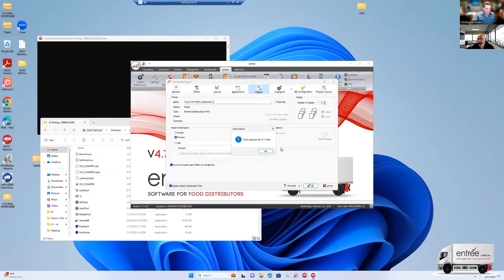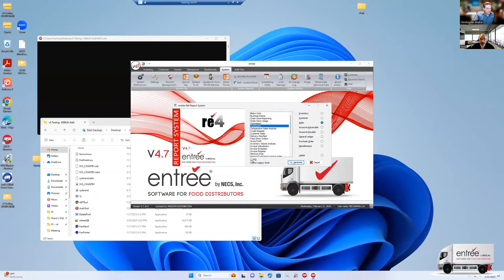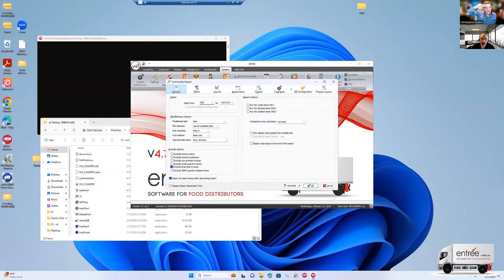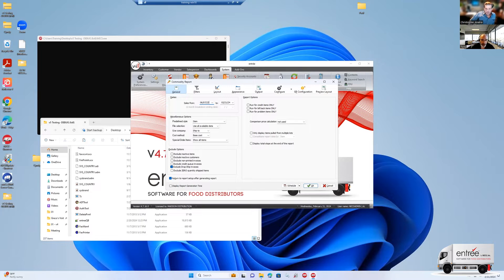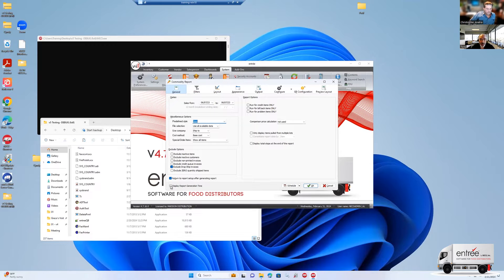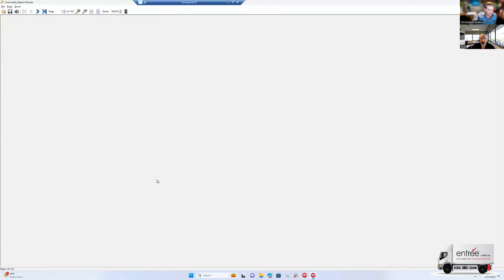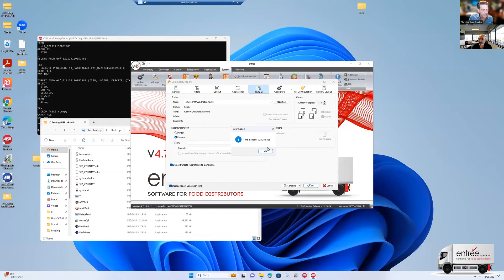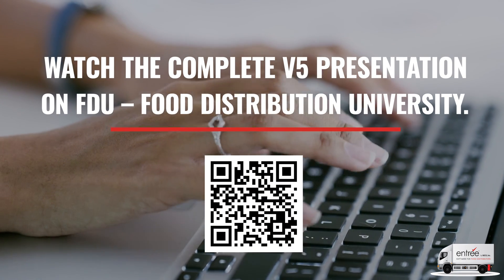NECS entrée V5 - Super Fast Report Generation with entrée V5!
To view the entire V5 feature list, go to watch the entire video.

This is a special presentation by NECS, Inc. company President, Christopher Anatra and Director of Software Engineering, Tony Vlahos to introduce our new FAST Report Engine which literally makes reports generate hundreds of times faster than Version 4.

In this example, a Commodity Report which normally took 11 minutes and 11 seconds to generate (116 pages covering 1 week of activity), now takes 15.6 SECONDS to generate with the new V5 Report Engine.